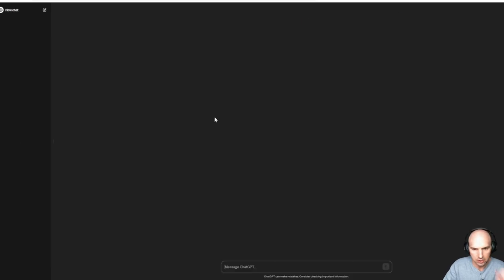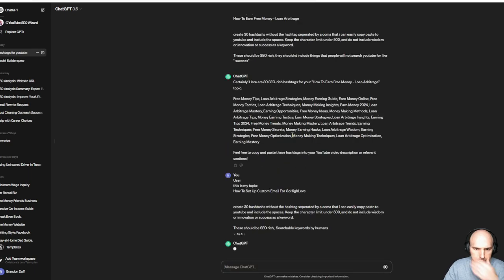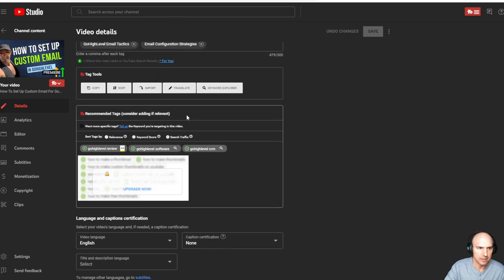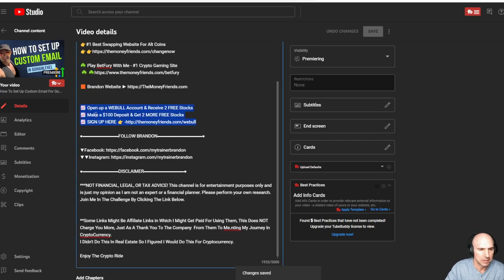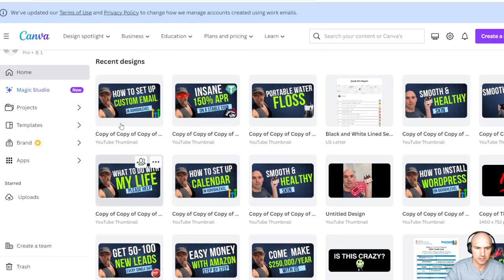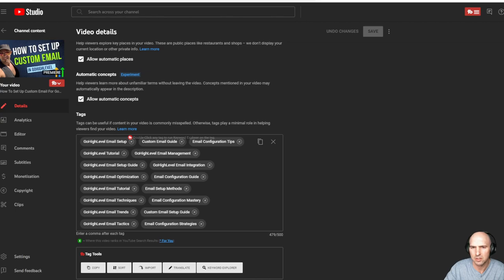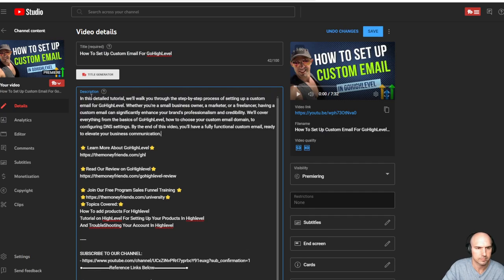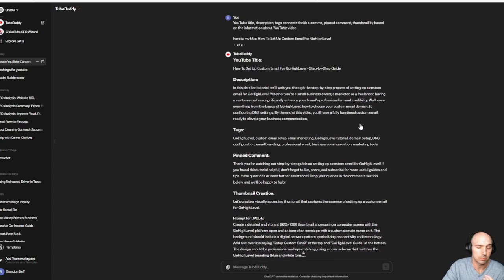Youtube Keyword Research